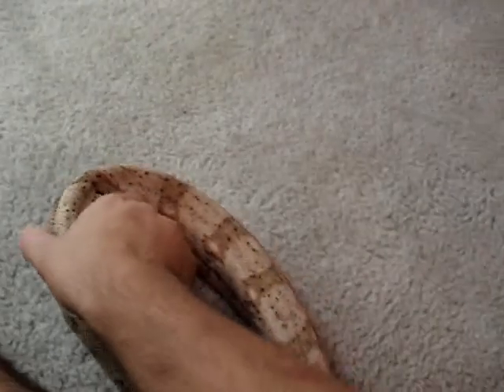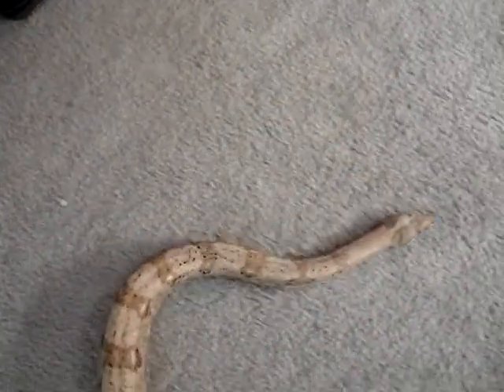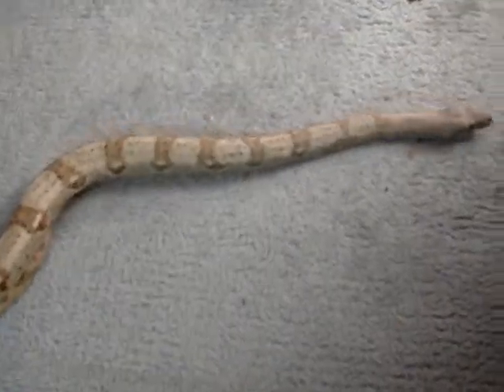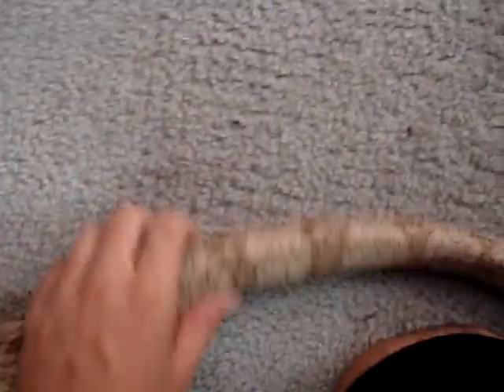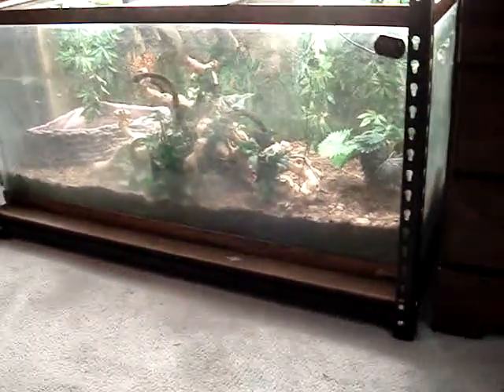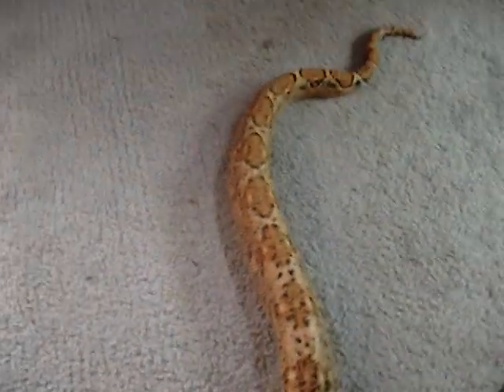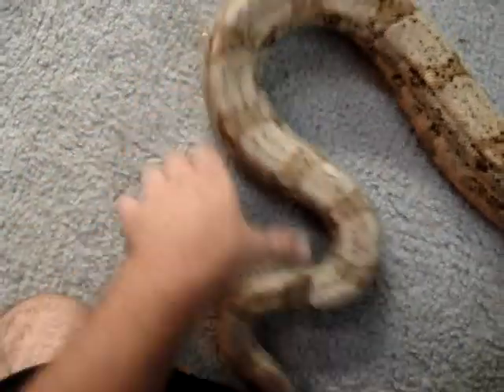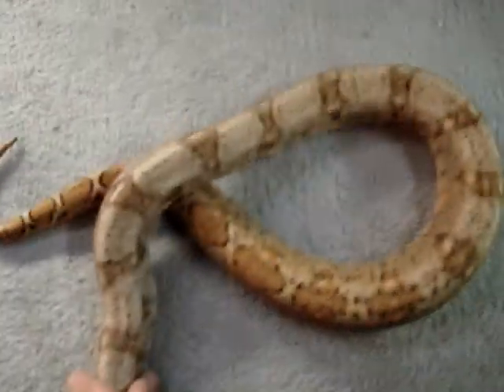My Hogg Island Boa Kau'i